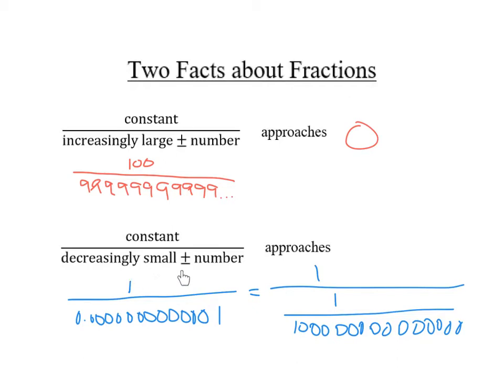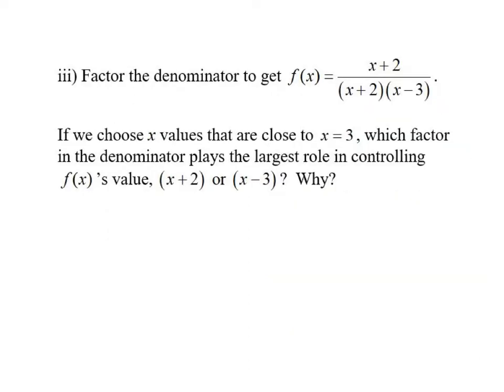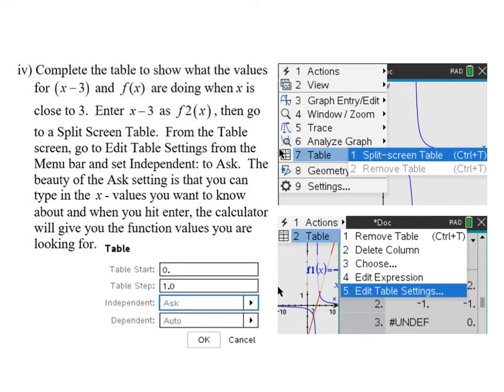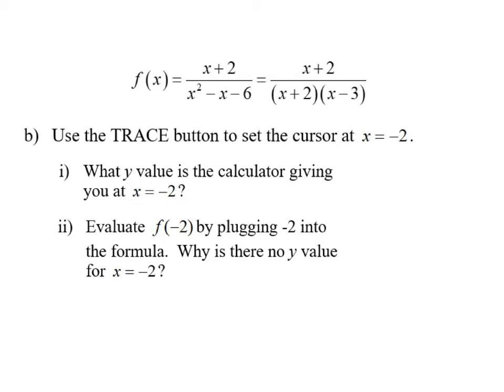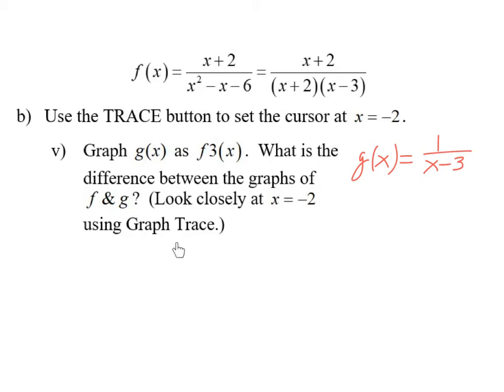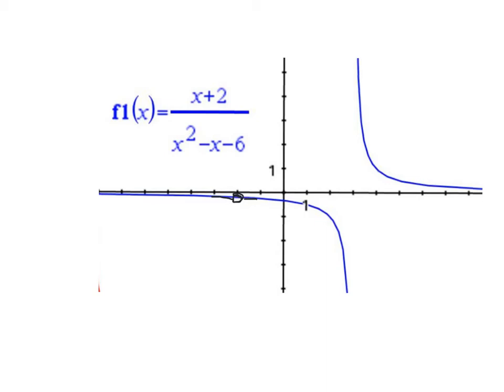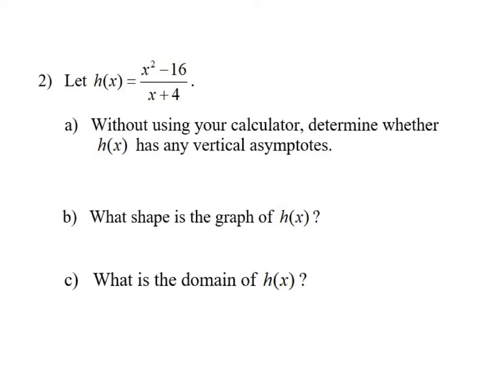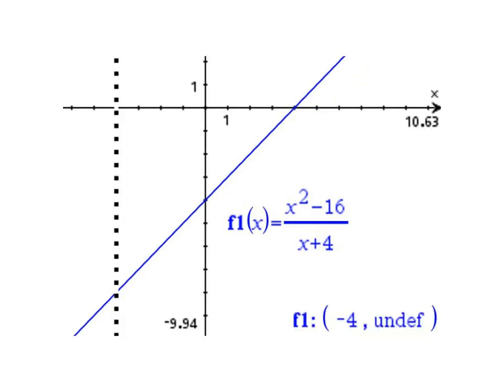Video Lesson - Rational Functions - Short-Run Behavior